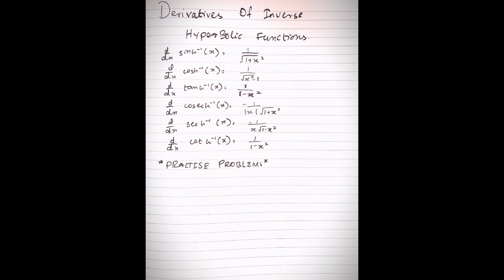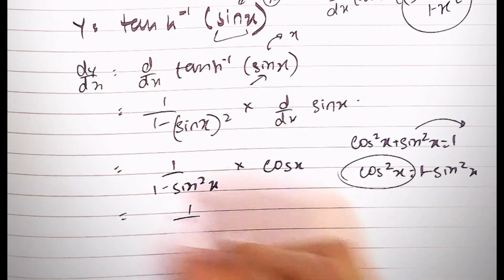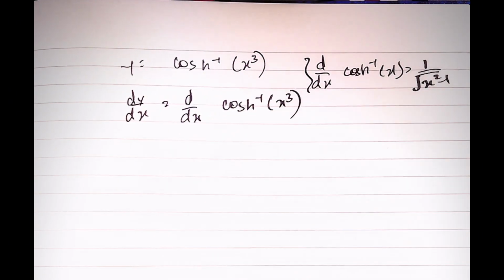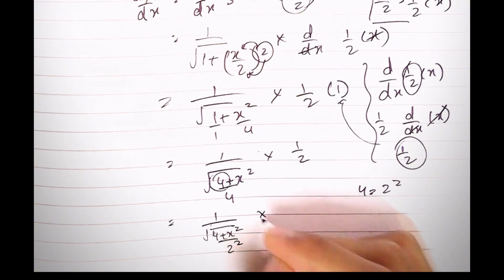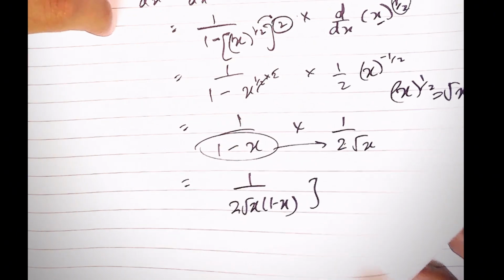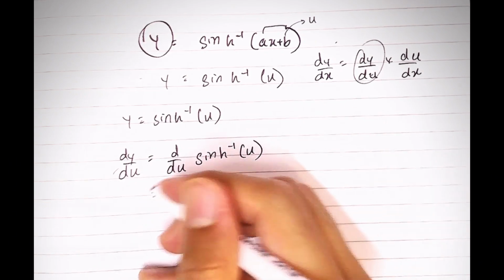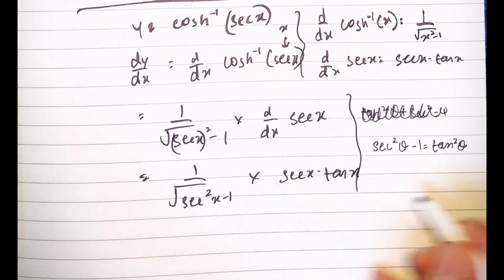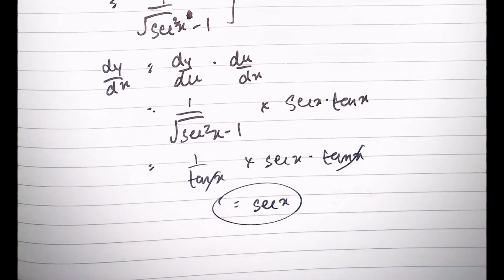Finding the Derivatives of Inverse Hyperbolic Functions (Differential Calculus)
[93]
Hello guys!
This video provides a very basic introduction into the differentiation of Inverse Hyperbolic functions along with some examples.
Derivatives of Sinh^-1(x) , Cosh^-1(x) , Tanh^-1(x) , cosech^-1(x) , sech^-1(x) , coth^-1(x)
00:00 intro
00:56 Derivative of tanh^-1(sinx)
02:07 Dervative of sinh^-1(4x)
02:57 Derivative of sinh^-1(x^3)
03:39 Derivative of cosh^-1(x^3)
04:15 Derivative of sinh^-1(x/2)
06:28 Derivative of tanh^-1(x^1/2)
07:39 Derivative of sinh^-1(ax+b)
10:23 Derivative of cosh^-1(secx)

With best regards
MuhammadA.